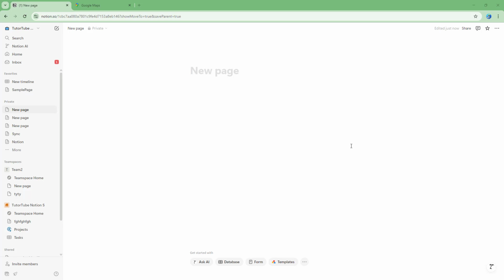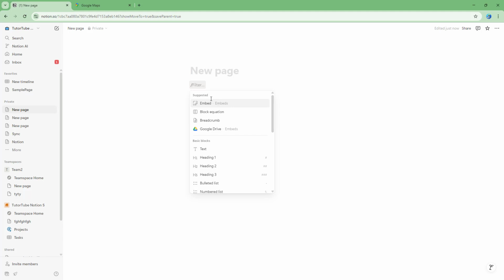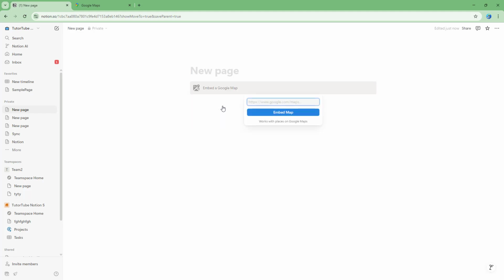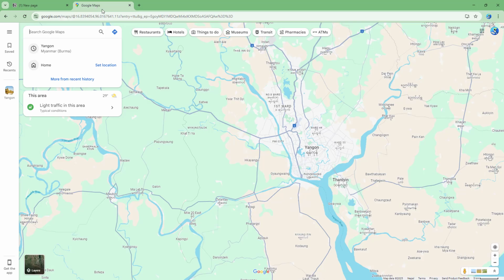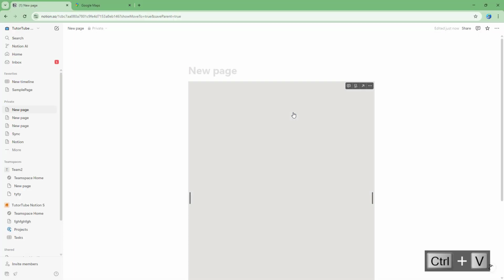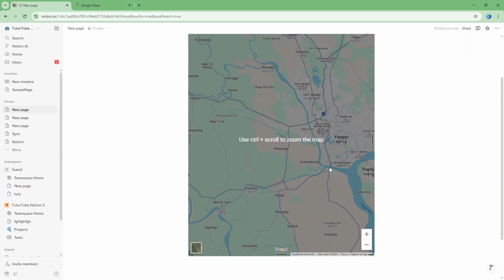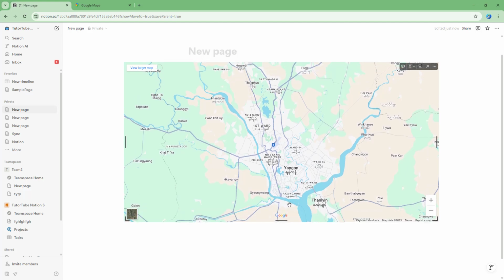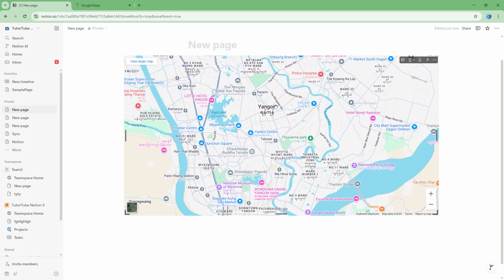Notion - Lesson 92 - Google Maps Block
In this tutorial, we will be discussing how to use Google Maps Block in Notion.